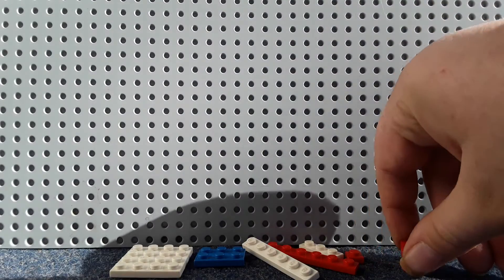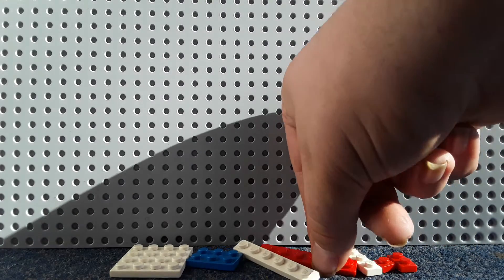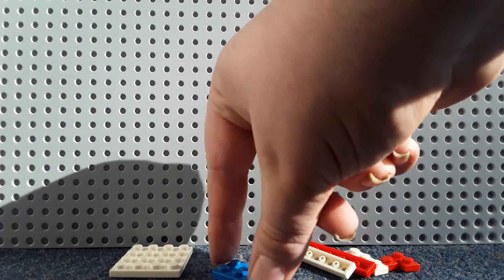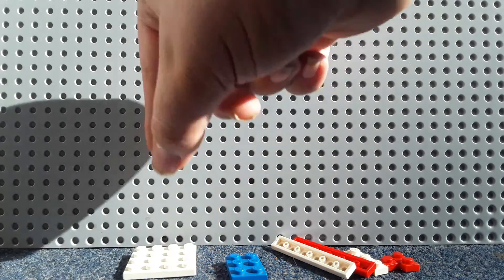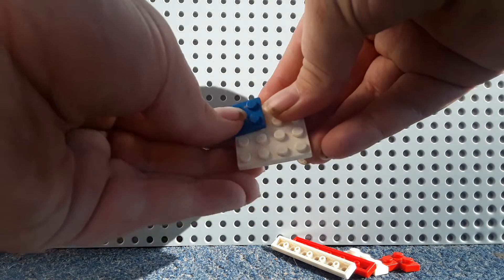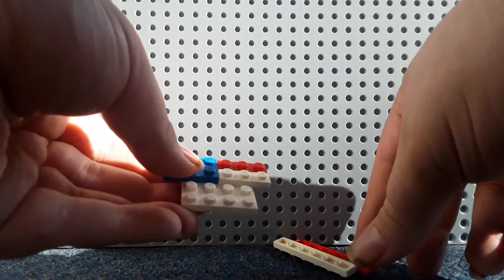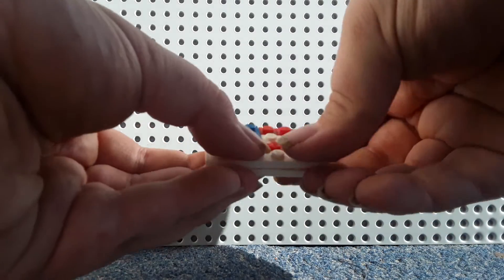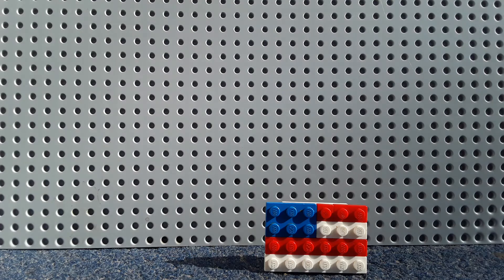How To Build A LEGO American 🇺🇸 Flag Tutorial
Hey Everyone Today I'm Gonna Be Showing You How To Build A LEGO American 🇺🇸 Flag Hope You Enjoy